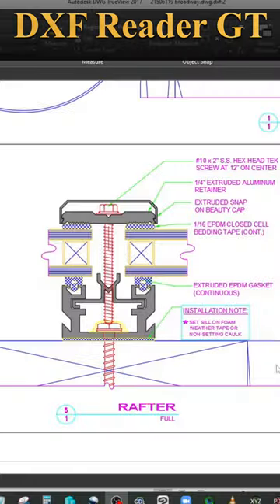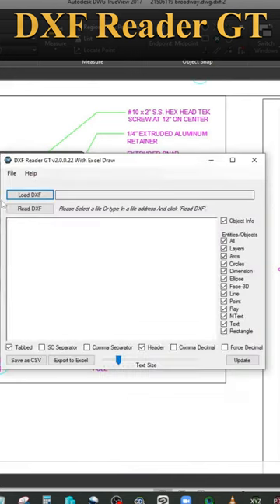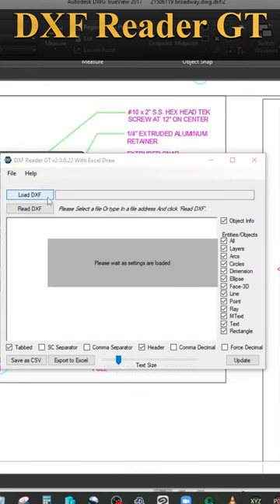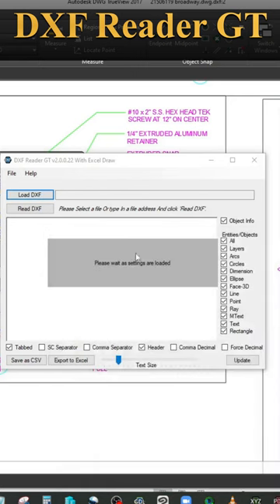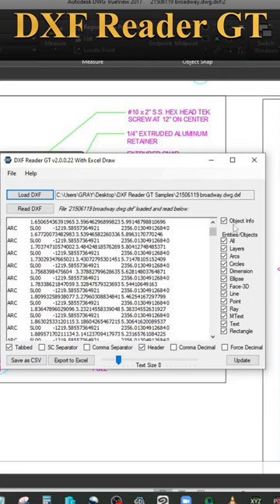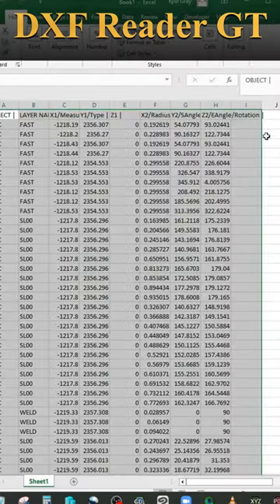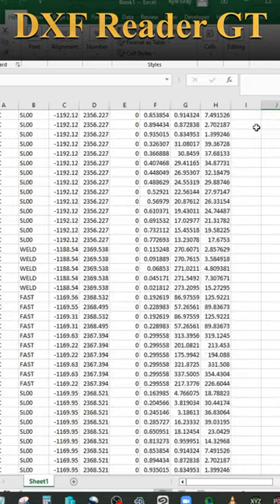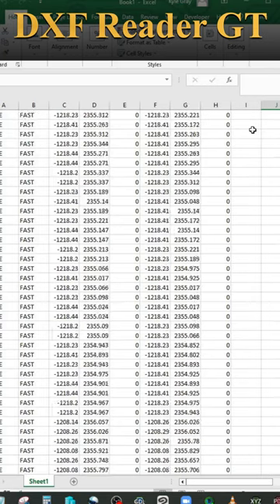Extract CAD DXF Data into a Spreadsheet - DXF Reader GT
In this video I show you how to extract data from DXF documents using DXF Reader GT.